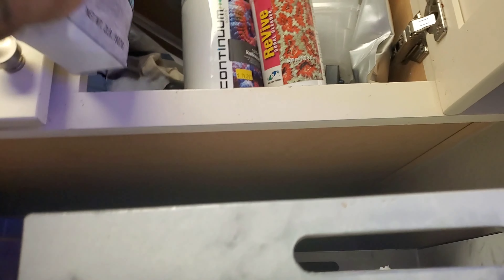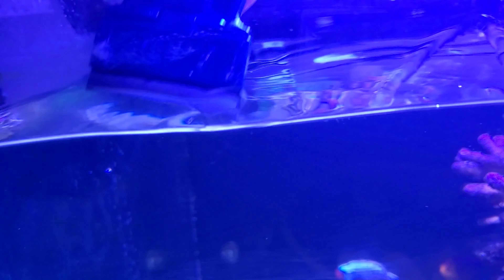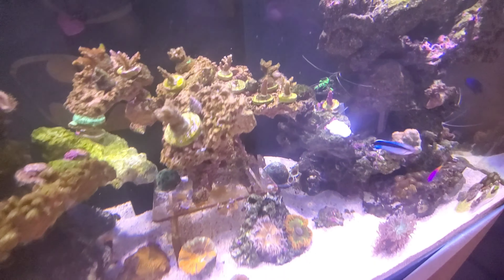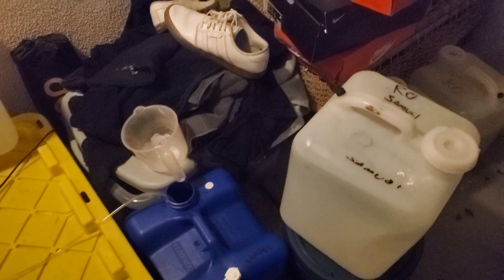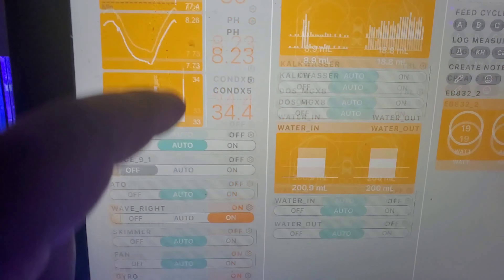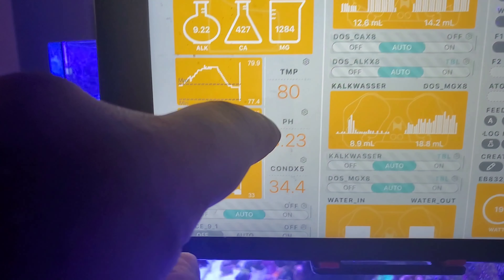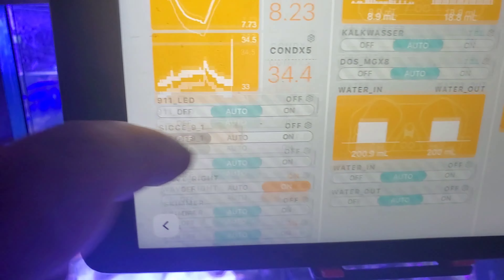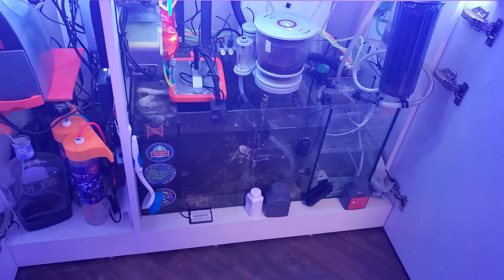Cleaning pumps and new reef salt.. Red Sea blue bucket